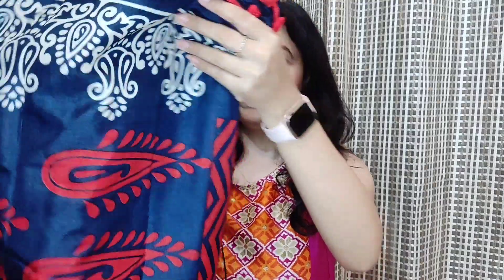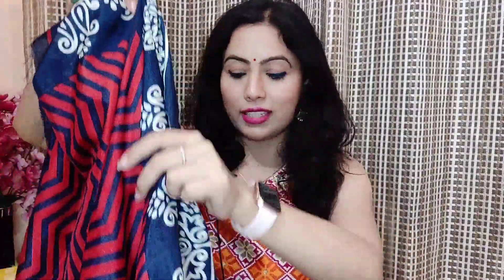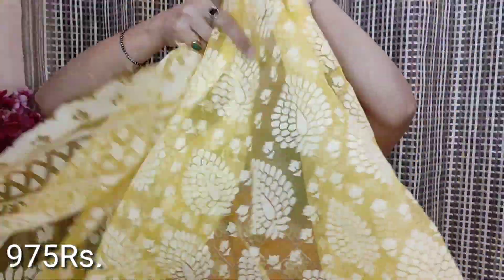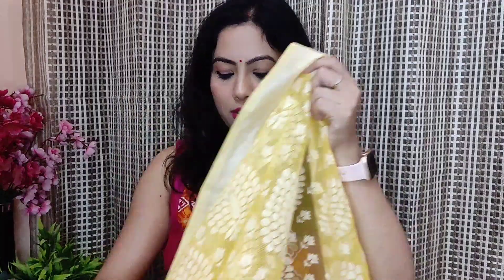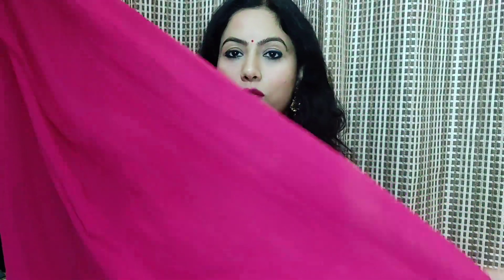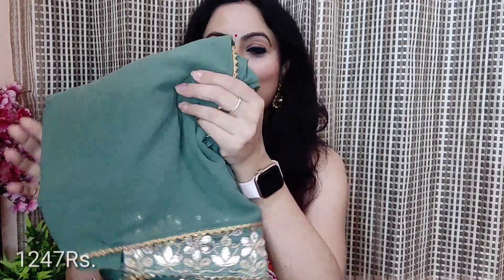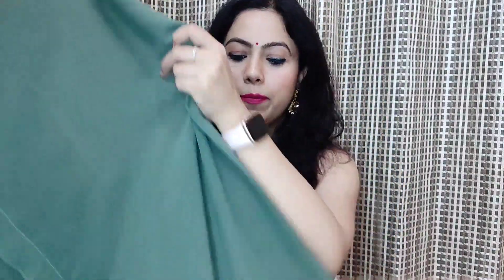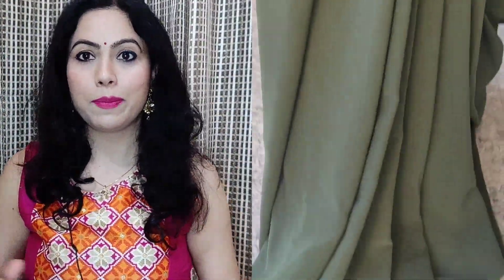Myntra Saree Haul For Parties | Georgette Sarees With Belt, Ruffled Saree | Mantra Saree Collection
Take care:-)
Swati Rastogi